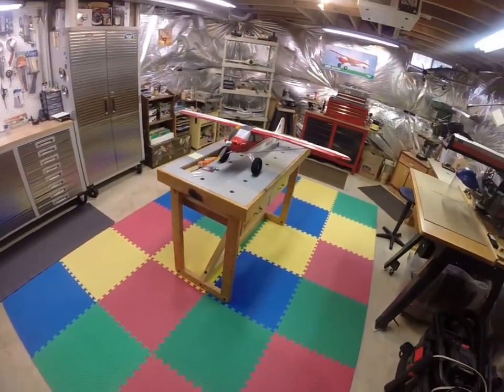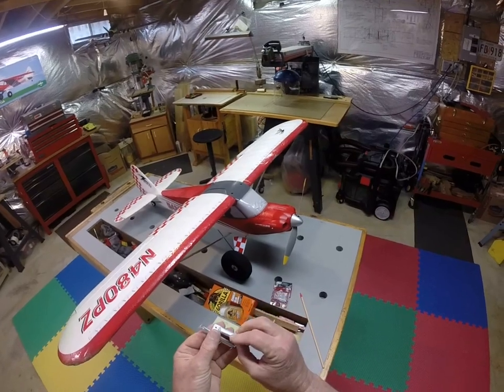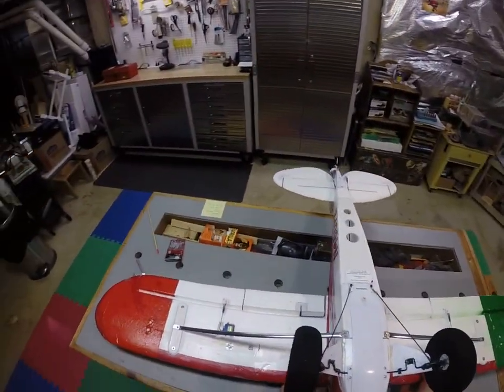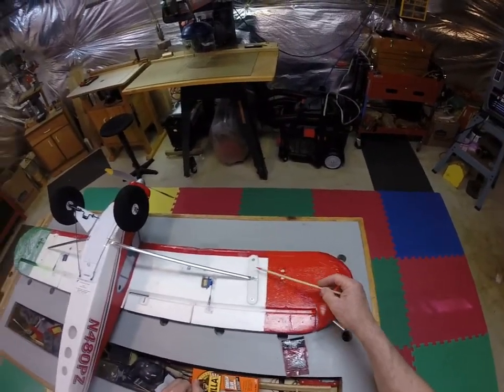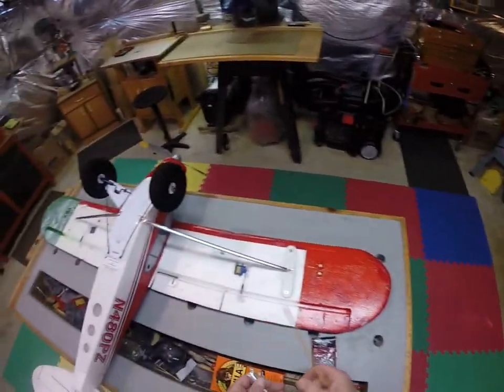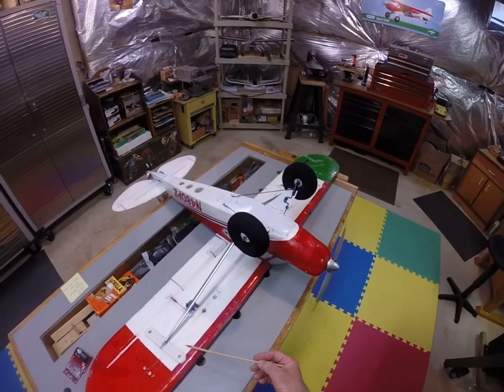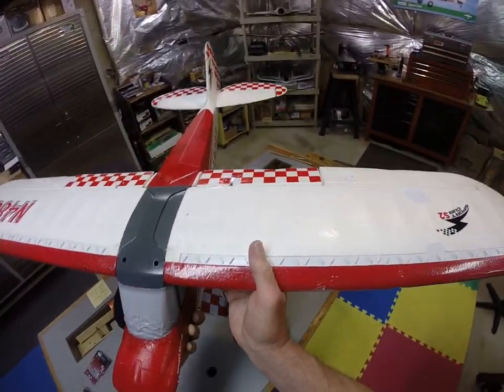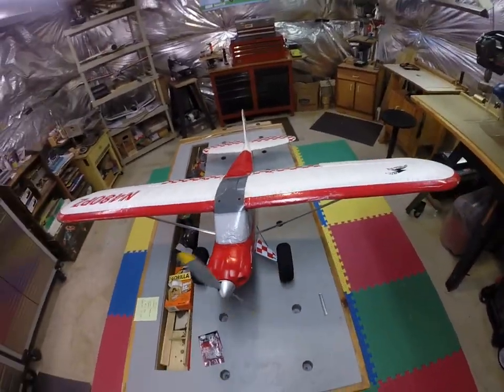Streamline Aluminum Wing Struts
Wing struts made from K+S streamline tubing (Part # KS1102). Makes the wing far more rigid and looks great!